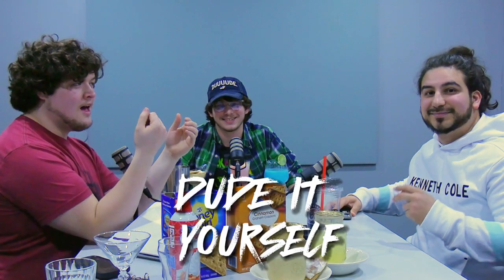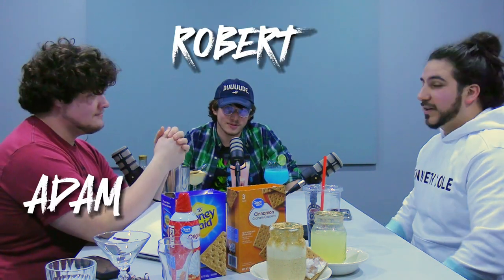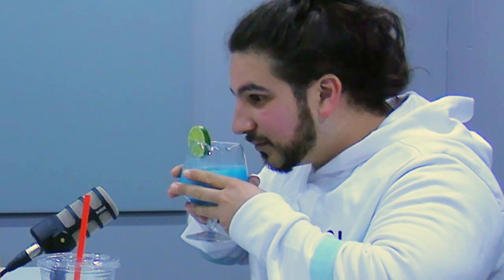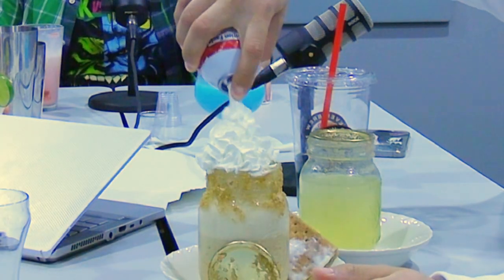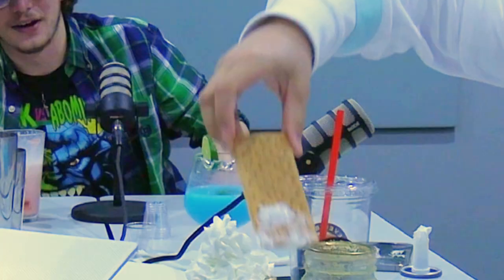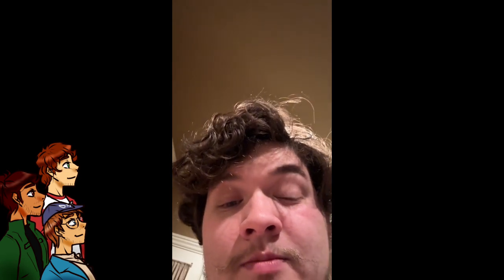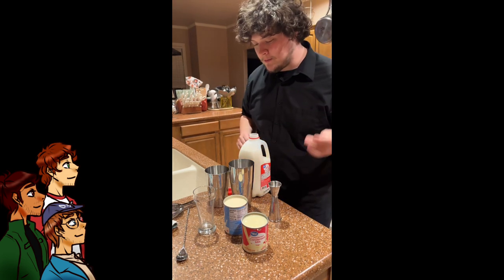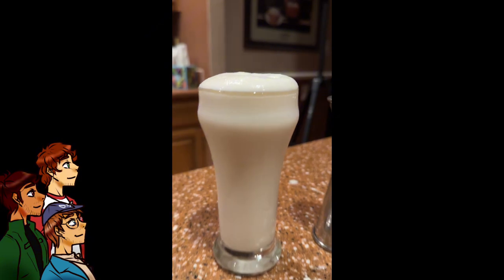Dude It Yourself Ep. 3 “Mix-bro-logy”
This month, the boys try bartending as they create drinks based on each of the DIY members!

Recipes:

Blue Raspberry Fizz: Coconut water, coconut milk, sweet and sour, blue raspberry starburst flavor packets.

Drunken Key Lime Pie: Whiskey, graham crackers, Blue Bell vanilla ice cream.

Robert’s Red Float: Crown Royal vanilla, cream soda, maraschino cherry juice, ice cream.

Robert’s Cheesy Cake: 1.5 vanilla vodka, 1 oz Bailey’s Irish Cream Liquor, 0.5 oz lemon juice, blend with 1/2 cup of ice, line the rim with crushed graham crackers, add whipped cream on top.

Adam’s Red Line: 1 oz Ghost Pepper tequila, 3/4 oz orange liquor, 3/4 oz margarita mix, blend with 1/2 cup of ice, line the rim with lime and pink salt.

Valdez-Leches: 1 oz whole milk, 1 oz sweetened condensed milk, 1 oz evaporated milk, 1/2 oz caramel syrup, 1/2 oz vanilla syrup, shake, pour over ice, top with club soda.

Moore Gin: 1 oz gin, 1 oz vanilla vodka, 1 oz Campari, 3 dash angostura bitters, stir with ice, strain, sprinkle cinnamon on top.

Goffee Coffee: 1 oz black Irish whiskey, 1 oz cognac, 1 oz white chocolate liqueur, shake, pour over ice, top with Dr. Pepper (NOT Diet Dr. Pepper)!